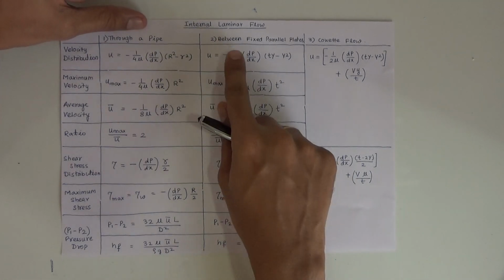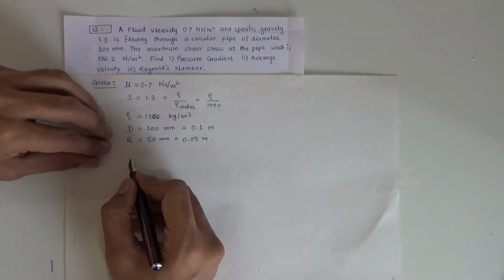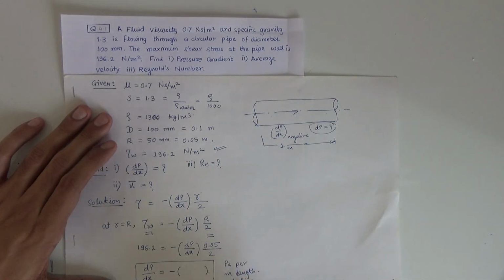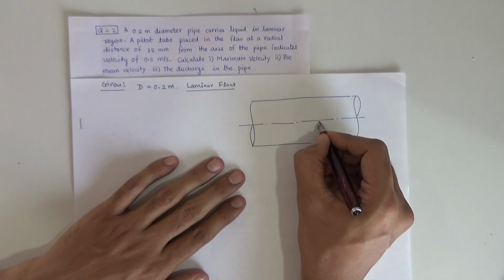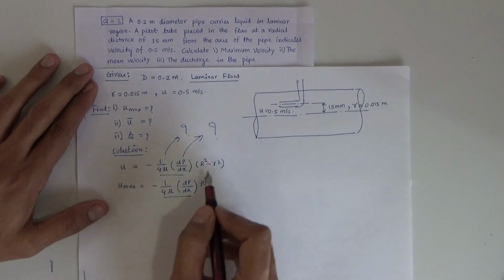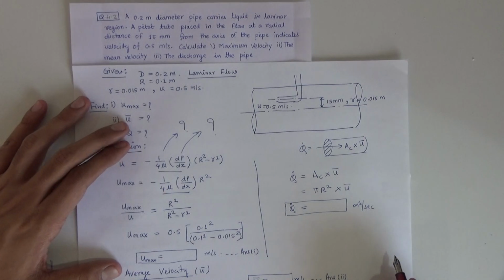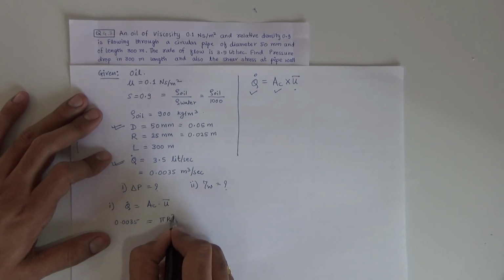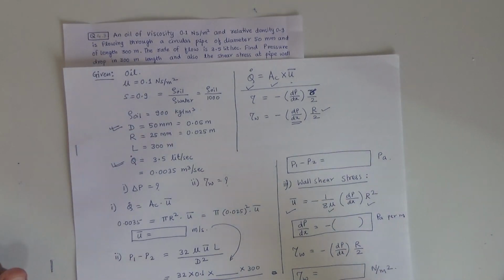FM Lecture 4.5 Laminar Flow Numericals - Part I by Prof Parag Desale (Unit 4 Internal Flow)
Fluid Mechanics
Unit 4 Internal Flow
Lecture : 4.5 by Prof Parag S Desale

Numerical Treatment Part 1 For Laminar Flow Through Pipes:
Three Problems are solved based on following formulation
-Shear Stress Distribution,
-Velocity Distribution,
-Maximum and Average Velocity
-Pressure Drop (Hagen–Poiseuille equation)
-Power Loss in Friction